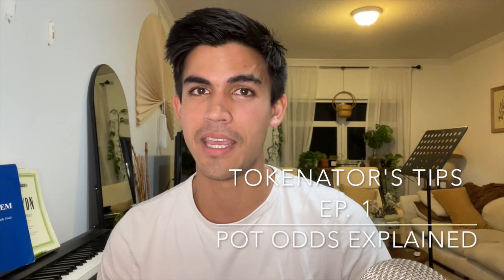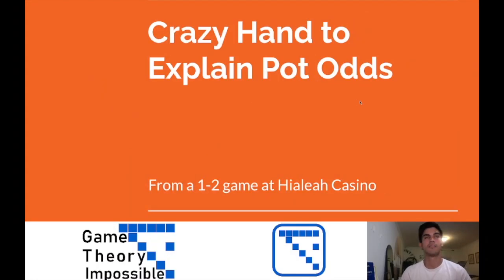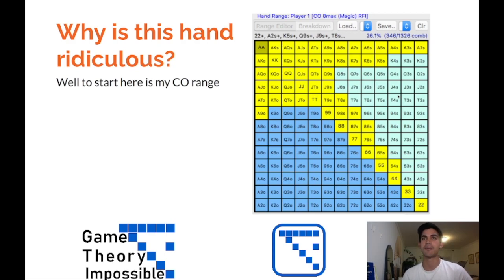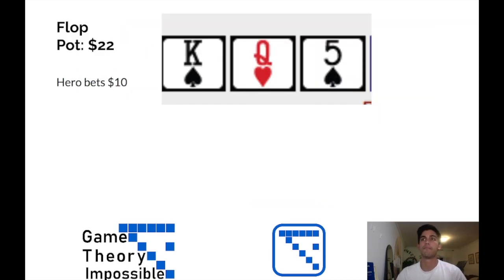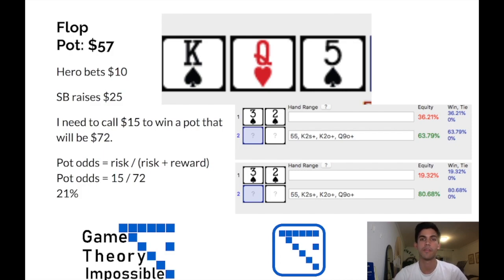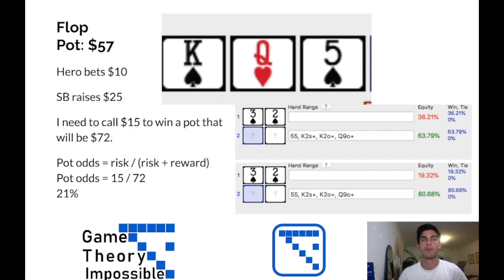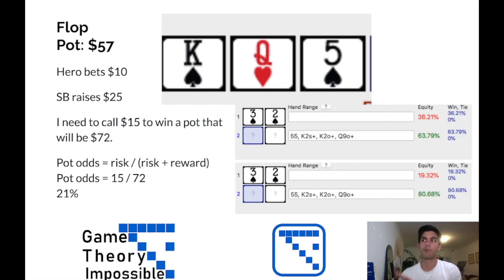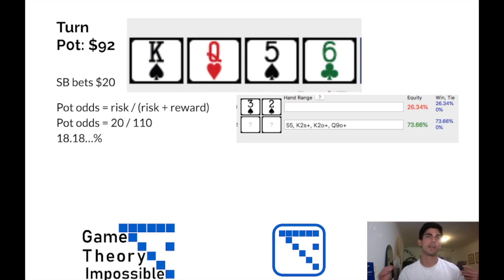Using a WILD HAND to learn POT ODDS!(Ep.1)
First entry into Tokenator's Tips! Presenting the concept of pot odds through a very interesting hand!